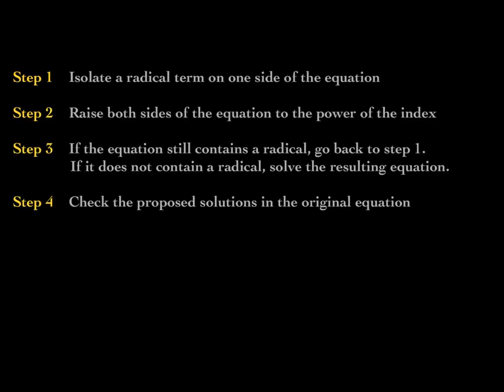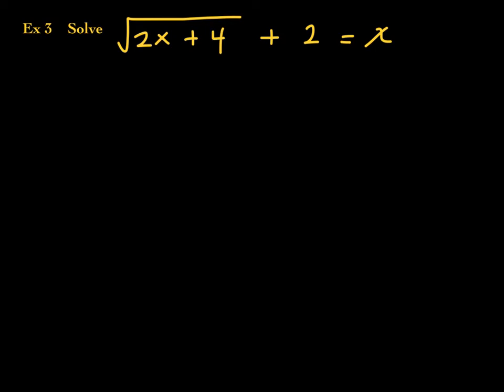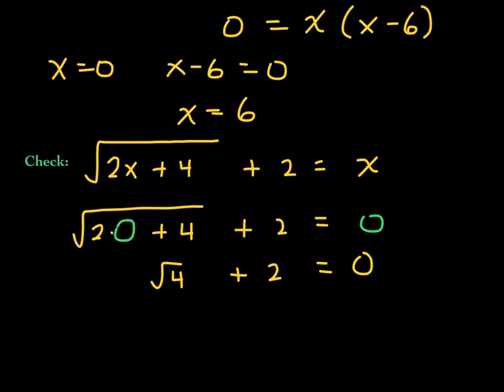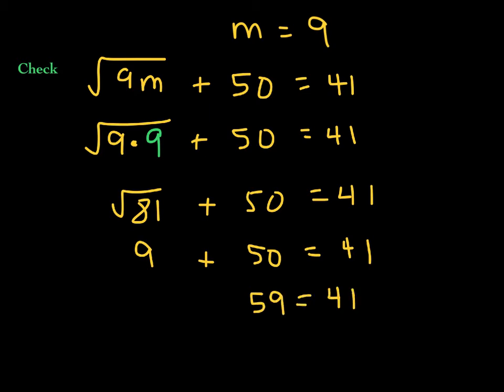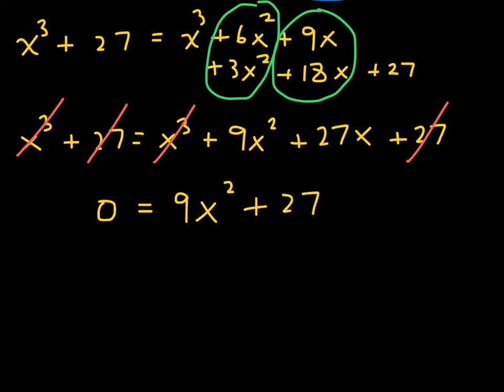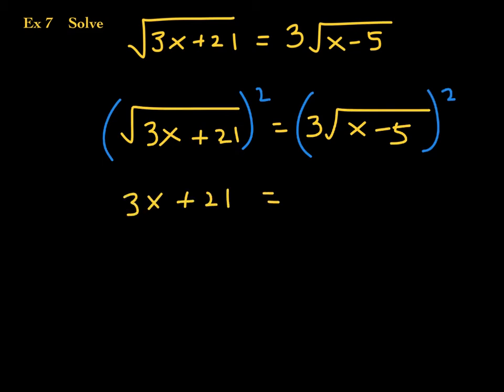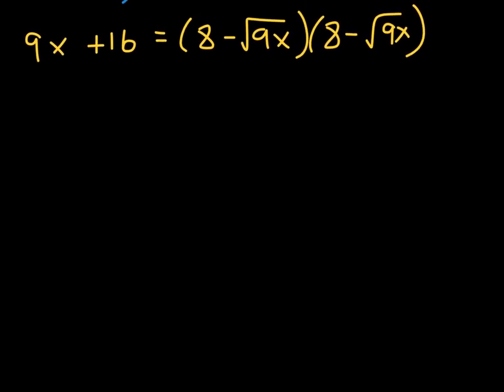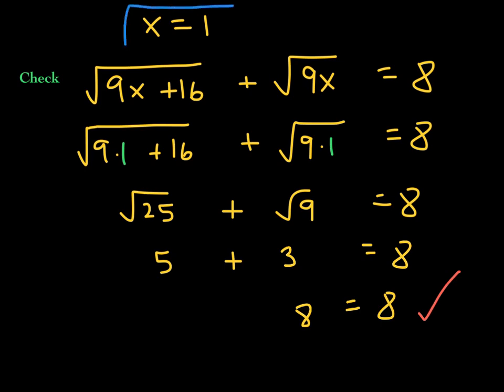Radical Equations | Algebra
Learn how to solve radical equations.